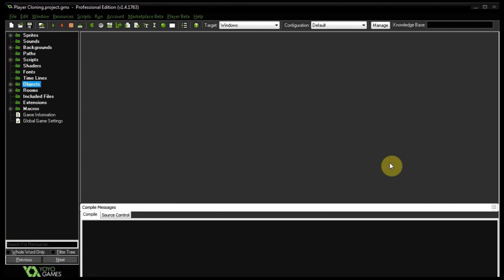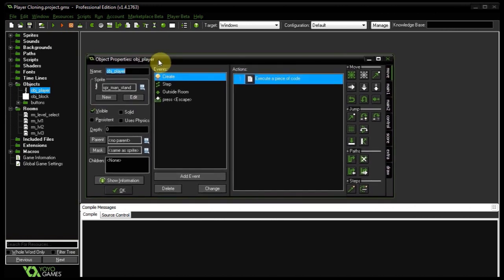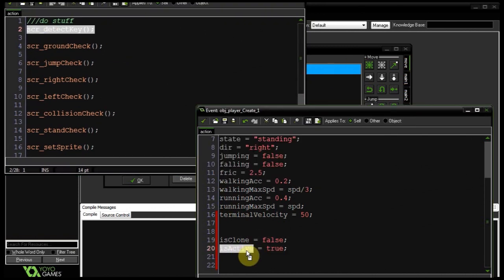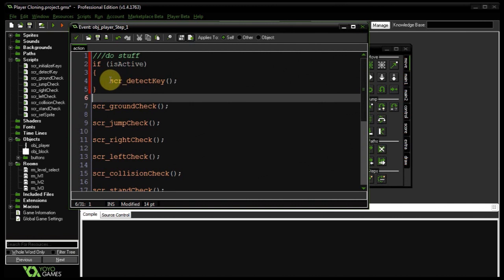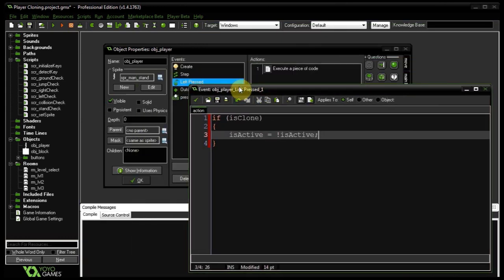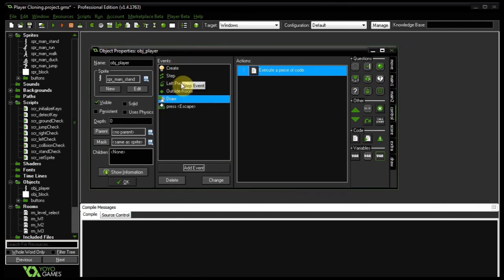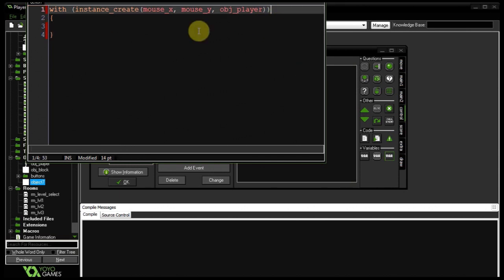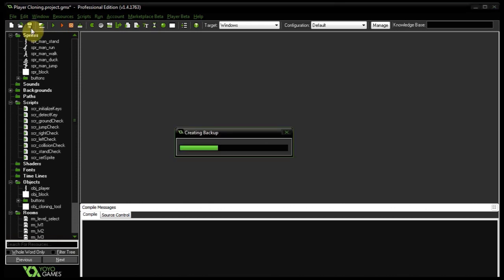GameMaker Studio - Player Cloning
In this tutorial I'll show you how to create "clones" of your player in GameMaker Studio. These closes will listen for all the same user input and can be deactivated/activated at will.

DOGE ▶ DAVYUBtcseqtZaEuzQmCnUXntJmizbbd7x
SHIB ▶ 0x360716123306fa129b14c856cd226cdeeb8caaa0